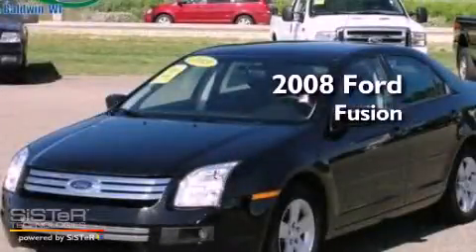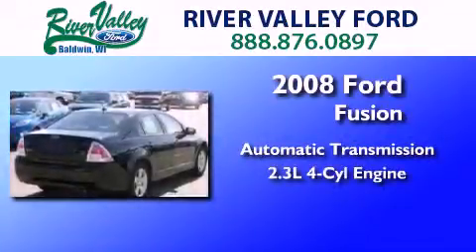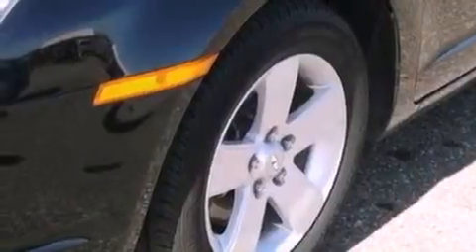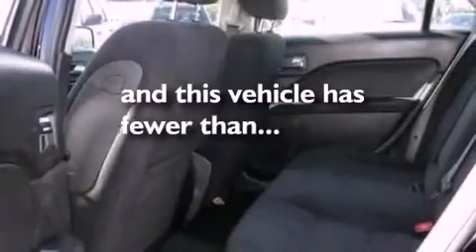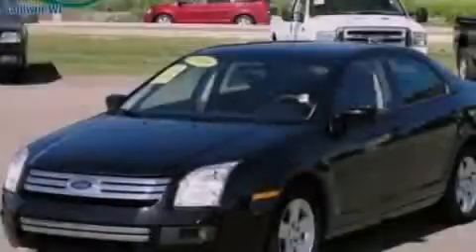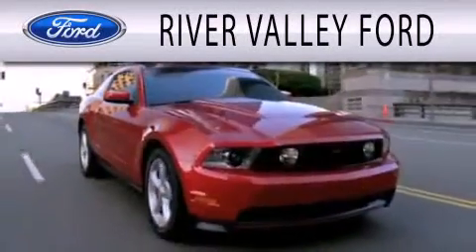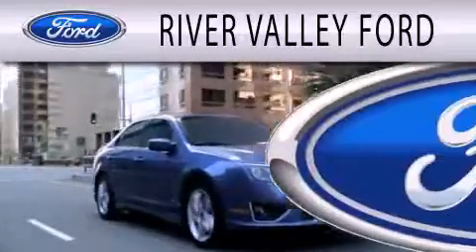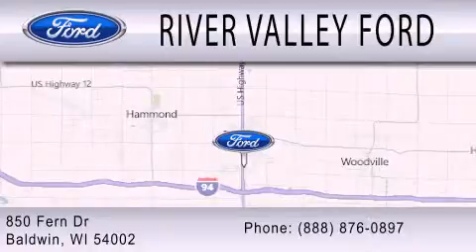2008 FORD FUSION WI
Year : 2008
 Make : FORD
 Model : FUSION
 Engine : 2.3L I4
 Trans . : AUTO
 Exterior : BLACK
 Miles : 45,376
 Interior : CHARCOAL
 Stock : 3880R